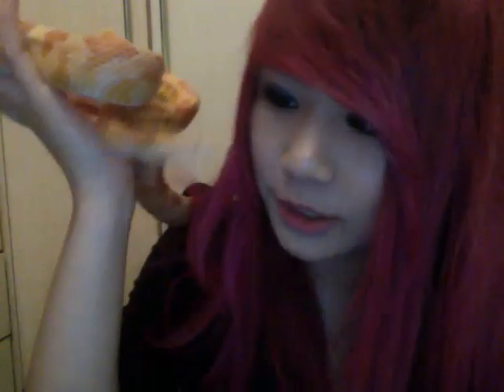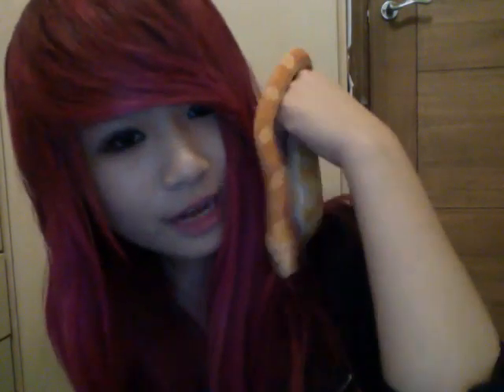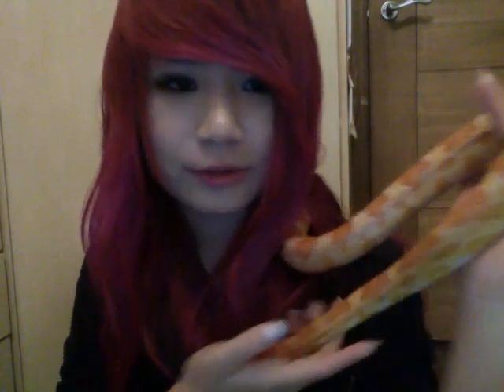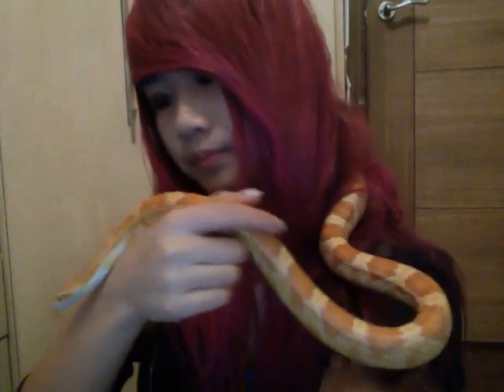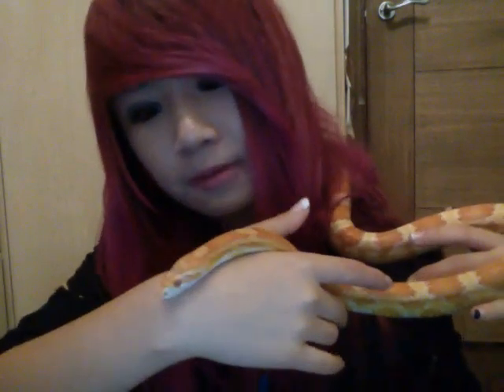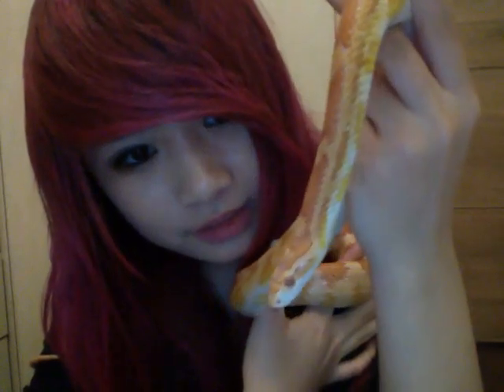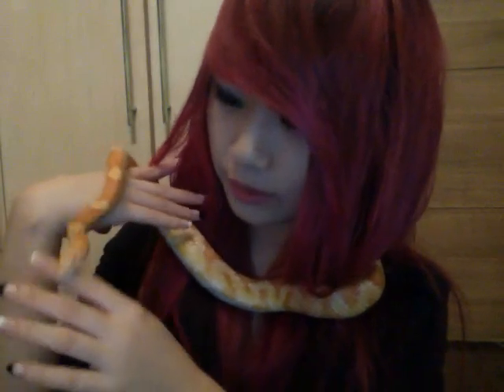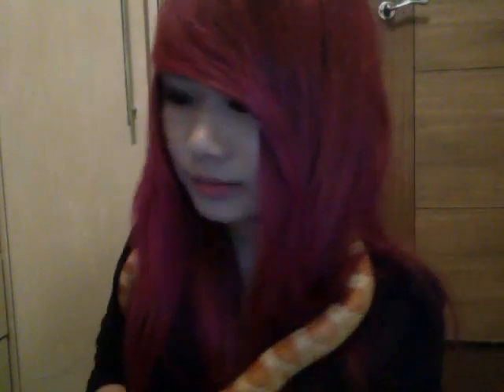Top beginner snakes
A video on handling and explaining about the typical beginner snakes.
Note that this is just MY rankings, i don't care if you disagree.